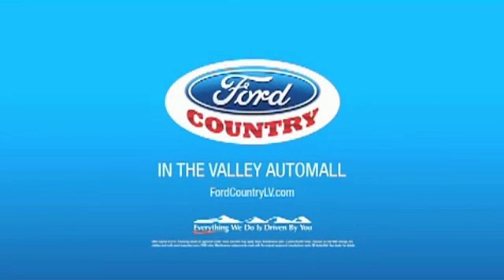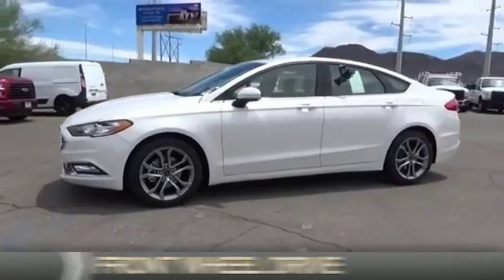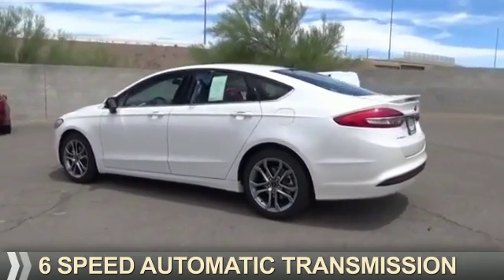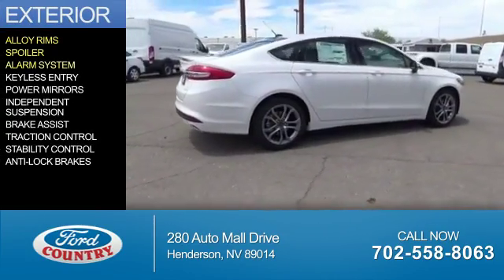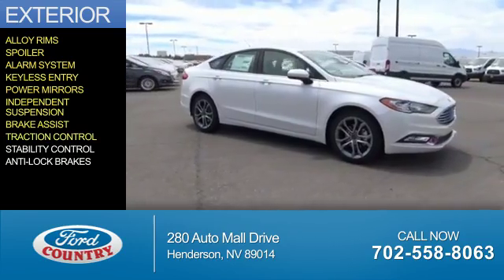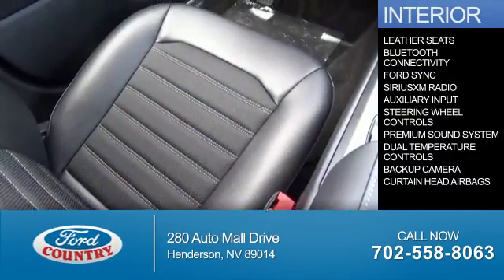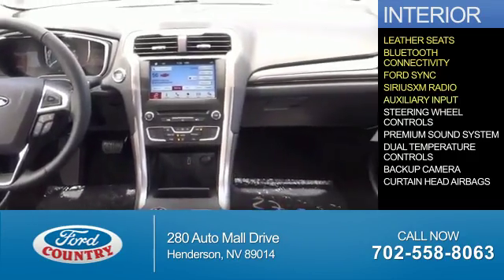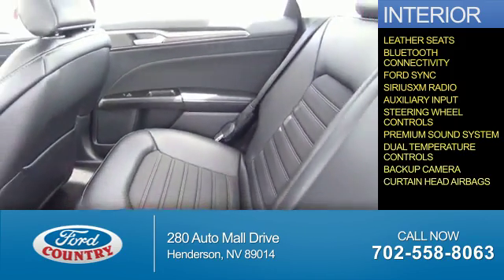2017 Ford Fusion 54262 - Henderson NV